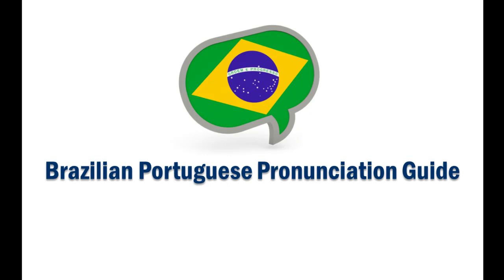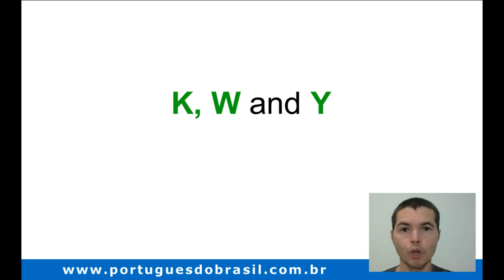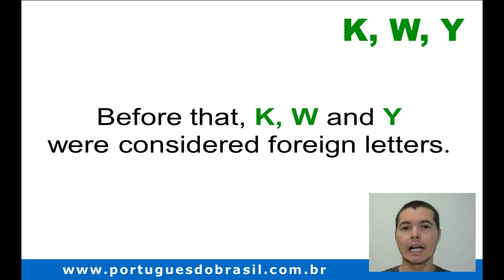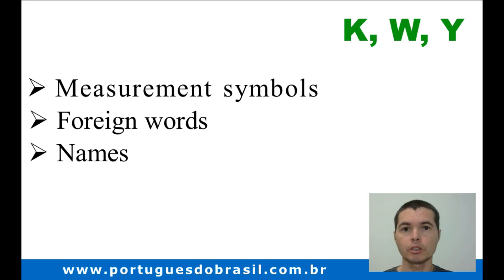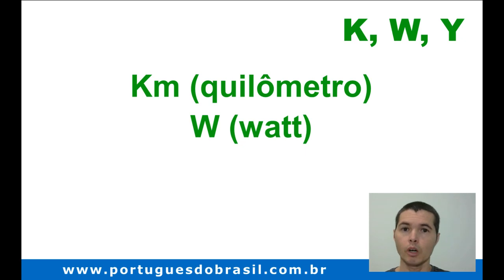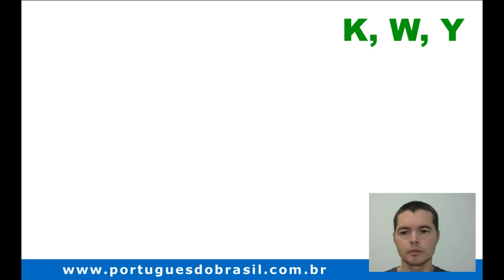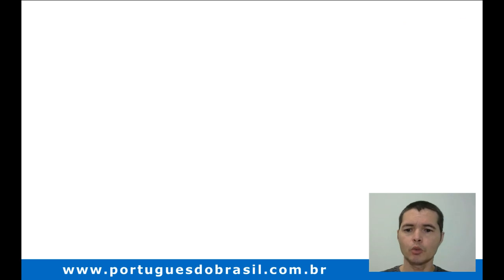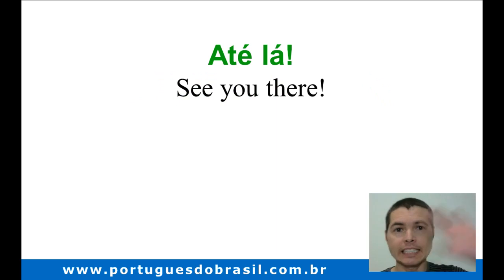👅 How To Pronounce the Letters K, W and Y in Brazilian Portuguese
Before the Portuguese orthographic reform in 2009, K, W and Y were considered foreign letters. That's why most of time we see those letters in specific cases, such as: measurement symbols, foreign words and names.